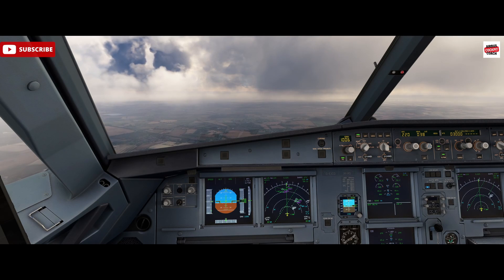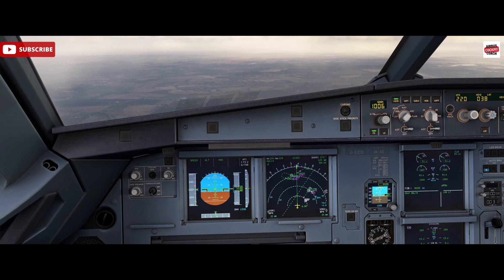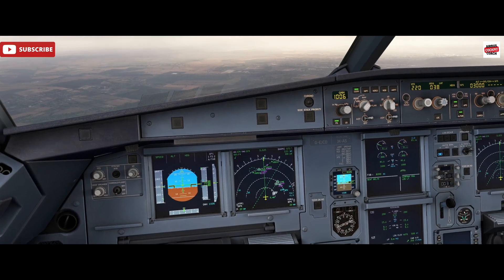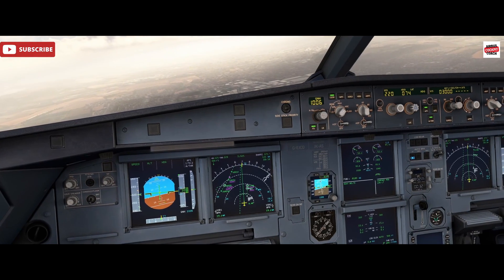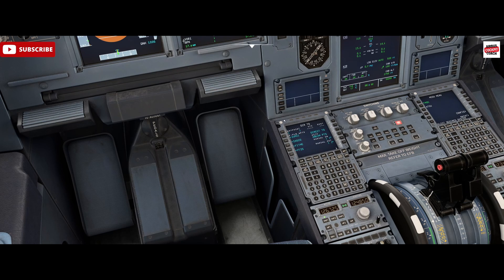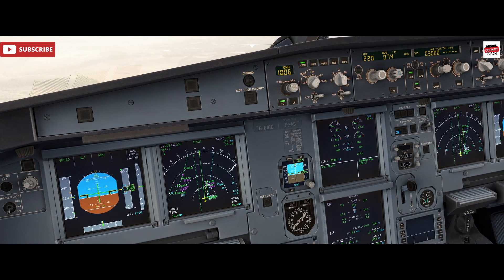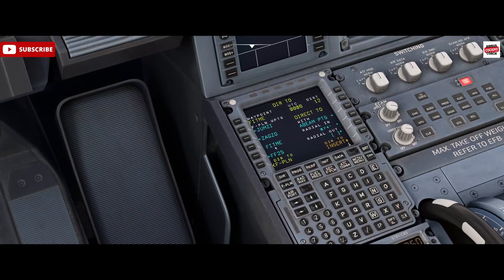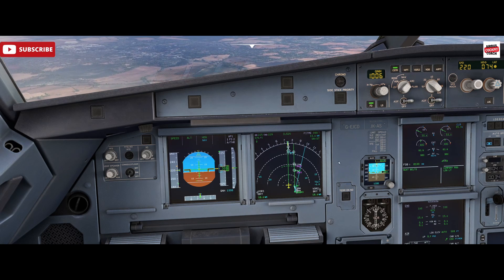How to Extend Runway Centreline in A320 MCDU | MSFS 2024 Guide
Learn how to extend the runway centreline in the A320 MCDU with this step-by-step MSFS 2024 tutorial by a real Airbus pilot. Perfect for Fenix A320 and Microsoft Flight Simulator 2024 users.

In this video, you'll discover how to use the A320 MCDU to create an extended runway centreline—ideal for improving situational awareness and supporting non-precision approaches in Microsoft Flight Simulator 2024. Whether you're flying the Fenix A320 or any A320 mod in MSFS 2024, this guide will show you exactly how real Airbus pilots enter extended runway lines in the MCDU.

We'll cover everything from accessing the FIX INFO page, inserting runway extensions using bearings and distances, and interpreting the results on the ND. This tutorial is designed to match real-world Airbus SOPs while staying friendly for sim users at all experience levels.

Topics covered:
A320 MCDU tutorial
How to extend runway centreline A320
MCDU runway extension step-by-step
MSFS 2024 A320 navigation tips
Fenix A320 MCDU programming
Airbus A320 navigation setup
Flight sim runway centreline tips
Real Airbus pilot tutorial

If you're looking to improve your A320 sim realism, enhance your MCDU programming skills, or simply follow along with real-world Airbus techniques, this video is for you.

CPU: Intel i9-13900KF @ 5.8 GHz
GPU: Sapphire RX 7900 XTX Nitro+ Vapor-X 24GB
RAM: 64GB Corsair Vengeance DDR5 @ 6600MHz
SSD: WD Black SN8100 PCIe 5 (14,900 MB/s)
Cooling: Corsair iCUE H150i Elite AIO
Motherboard: Asus ROG Strix Z790-F (PCIe 5)
Power Supply: Corsair RM1200x Shift ATX 3
🎮 Flight Controls: Thrustmaster TCA Sidestick, Throttle, Rudder Pedals, Mini FCU
📟 MCDU: WinWing MCDU
👁️ Head Tracking: Tobii Eye Tracker
🖥️ Monitor: 27" Acer Predator XB271HK (G-Sync)
⌨️ Keyboard: Logitech K120
🖱️ Mouse: Zowie FK1